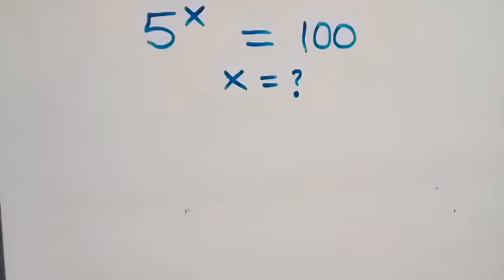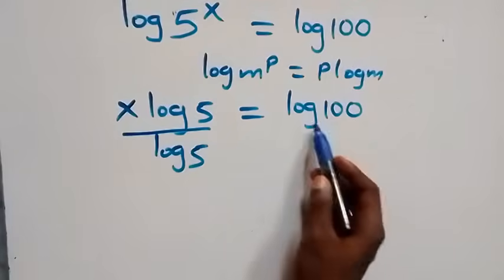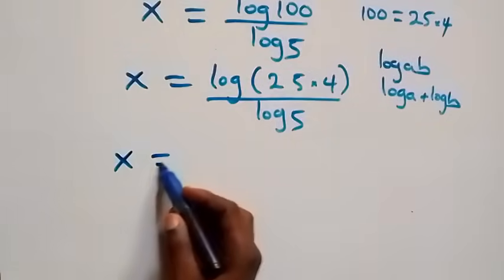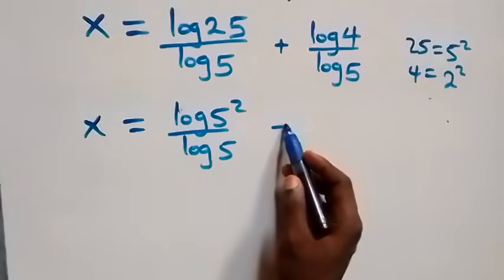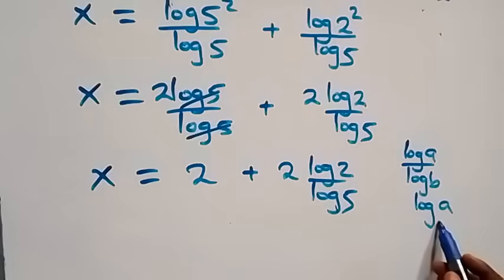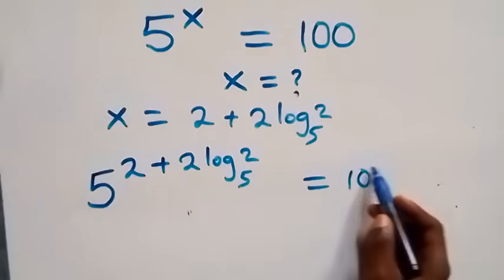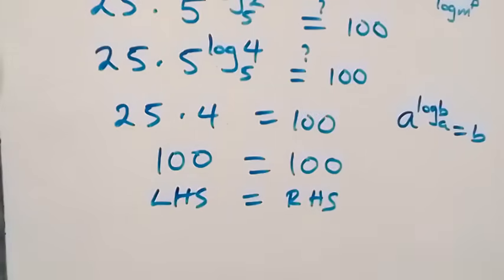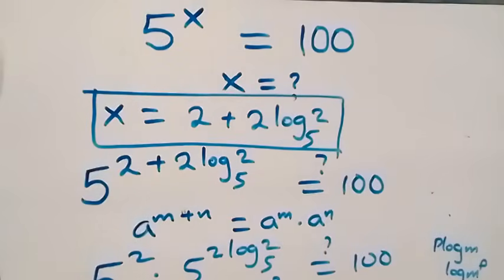Germany | Can you solve this? | Math Olympiad